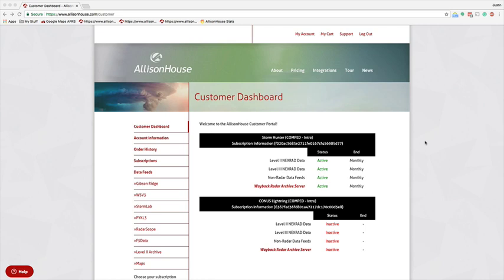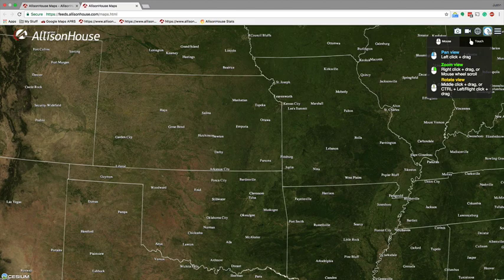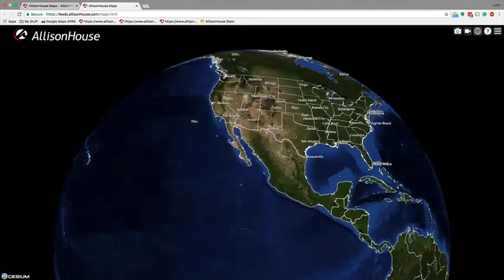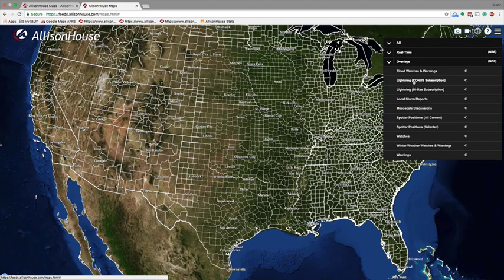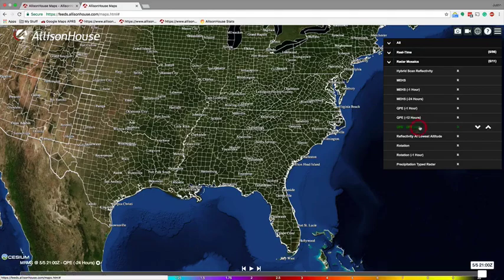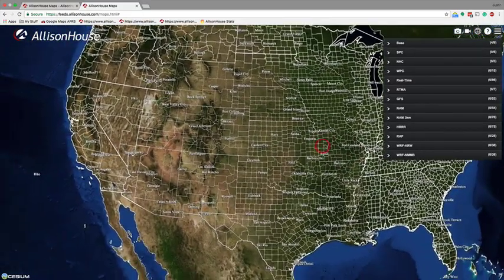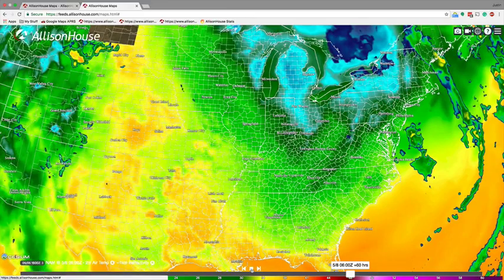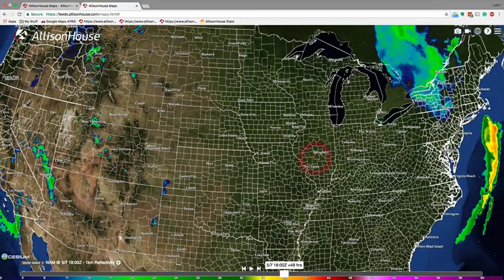Introduction To AllisonHouse Maps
A brief overview on how to get started with AllisonHouse Maps.